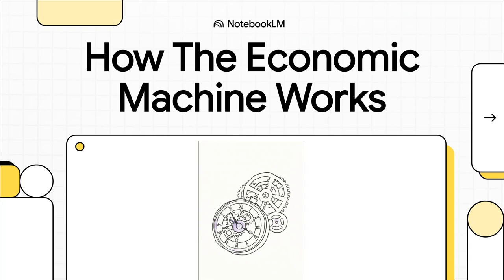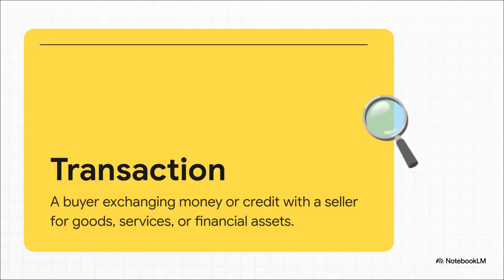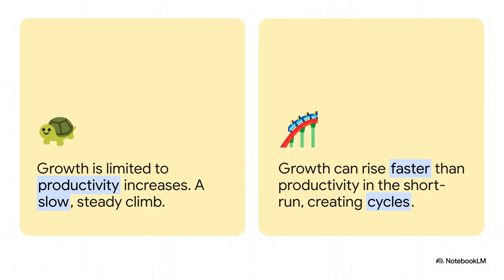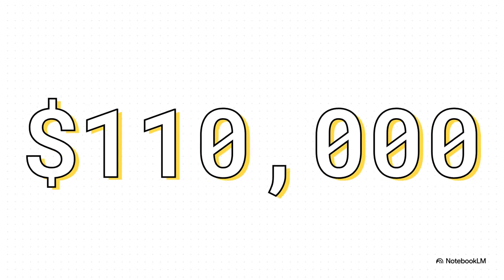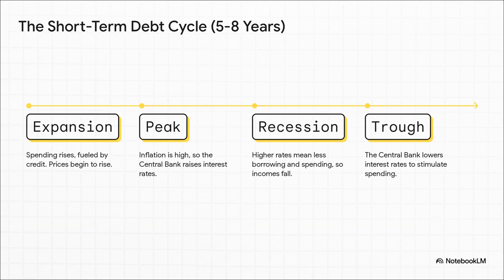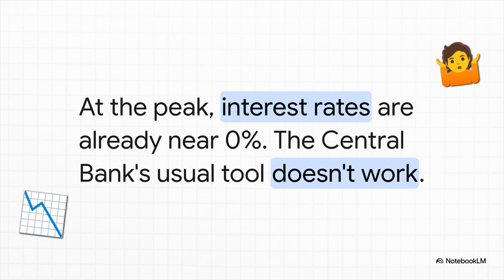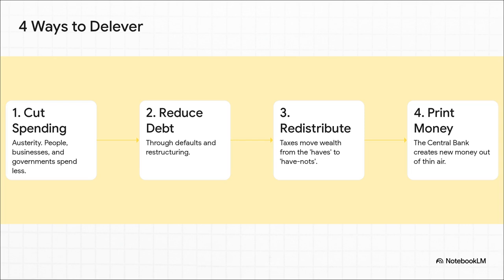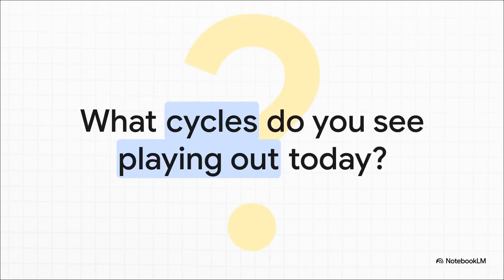I Tried Recreating the Economy with $1—Here’s What Happened!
What would happen if you had to rebuild the entire economy using just one dollar? In this video, I dive into the heart of how the economic machine really works by starting with just a single buck—and no rules. Watch as I buy, trade, borrow, and hustle my way through a series of real-life challenges, just like the cycles and surprises in our world economy. Can $1 become $100? Can I survive a “recession”?

This isn’t just an experiment—it’s a wild journey into money, debt, and the hidden forces shaping every transaction in your life. Ready to see the economic machine in action? Hit play, and join the ride!